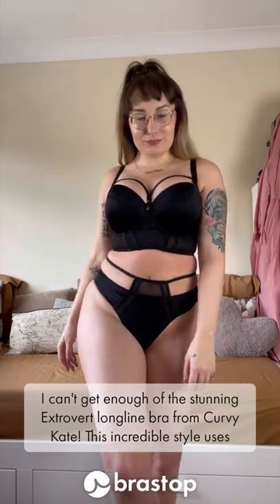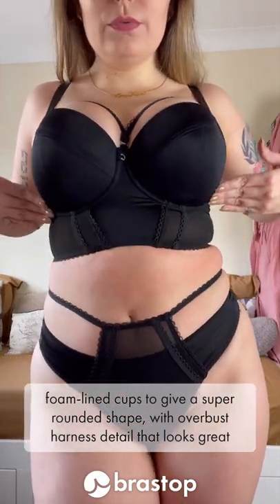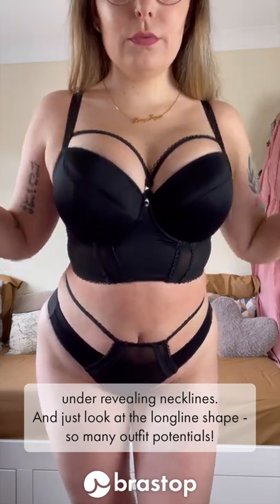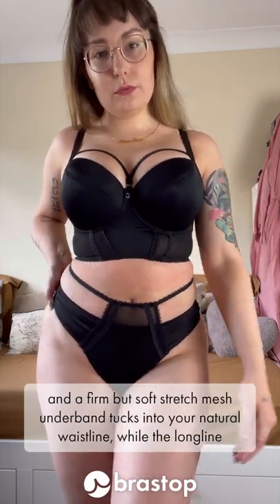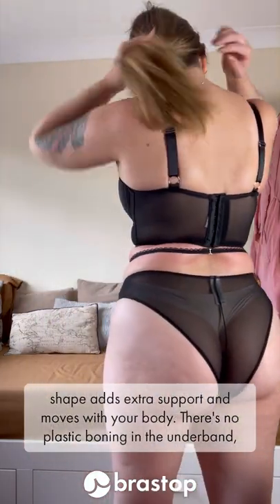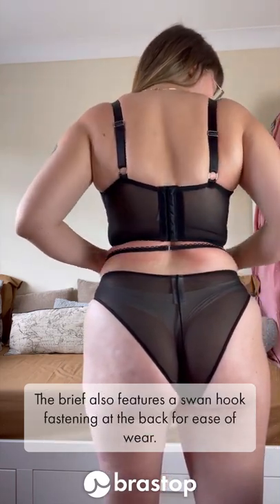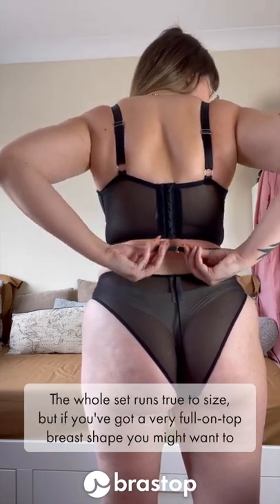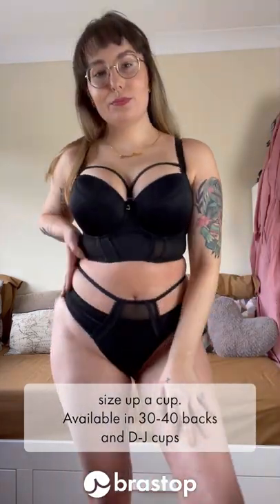LUCY-JAYNE LOVES... CURVY KATE EXTROVERT | THE BEST DD+ CUP LONGLINE BRA AT BRASTOP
Foam lined cups give incredible uplift and a rounded shape, while the mesh longline band tucks into your waist and moves with your body. Complete with irresistible strap detail that begs to be seen! Cup sized in 30-40 D-J with matching brazilian in 8-20.⁠

Fitting note: I'm wearing this set in a 30G and 10 - it fits true to size, but you might want to size up a cup if you have a very full-on-top breast shape.⁠